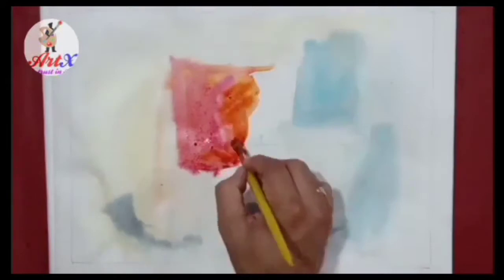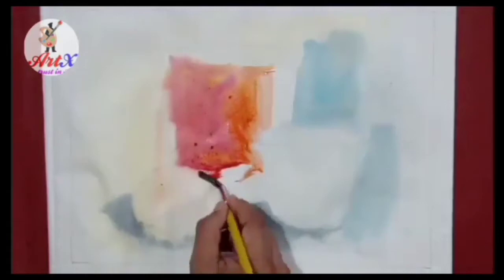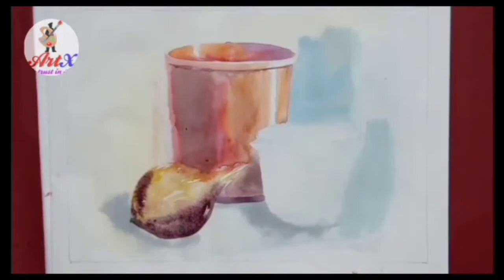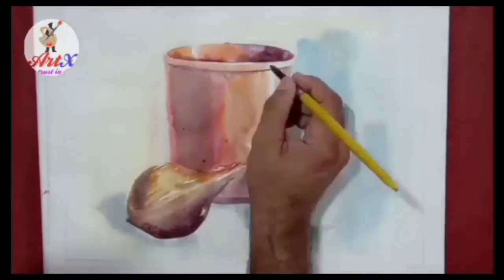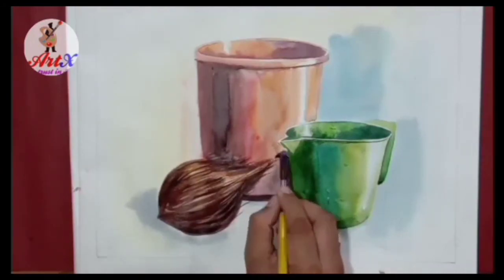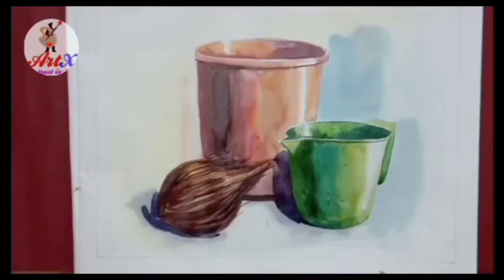Object Drawing (part 2) Colouring | ArtX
Hello guys,
                   In this video there is demonstration of object drawing with short explanation.